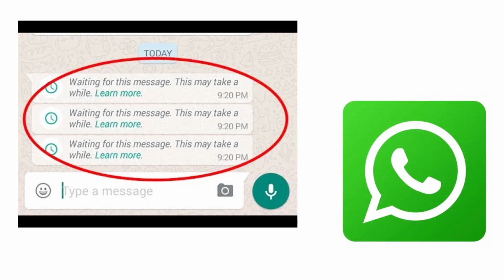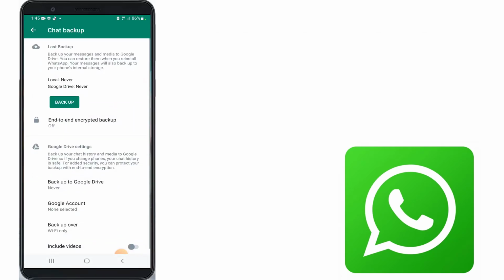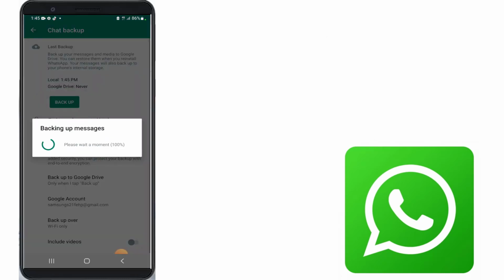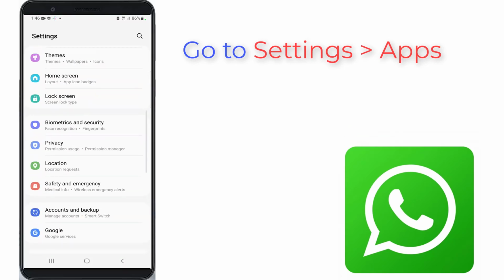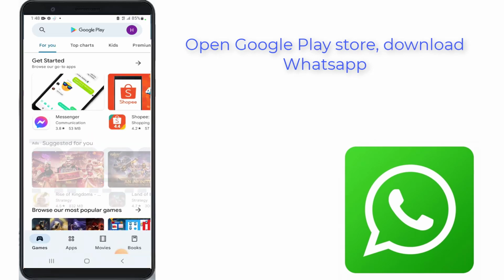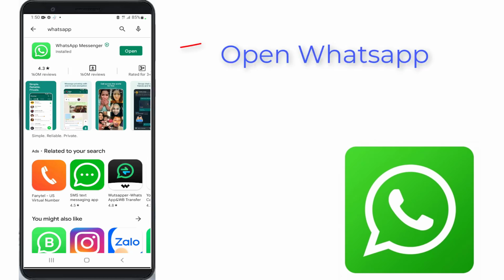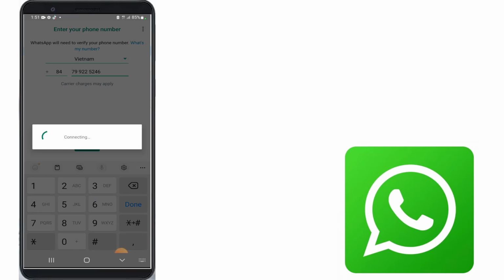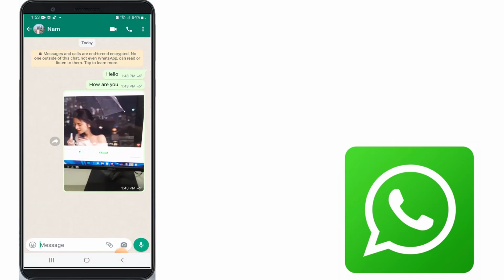How to fix Waiting for this message.This may take a while error on Whatsapp (For Android)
This video will show you how to fix ‘Waiting for this message’ error on WhatsApp.